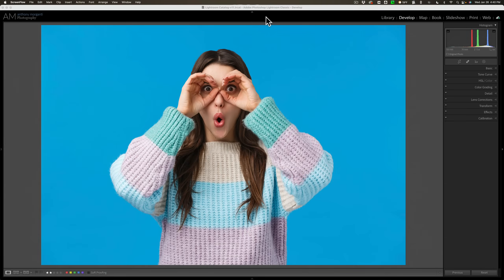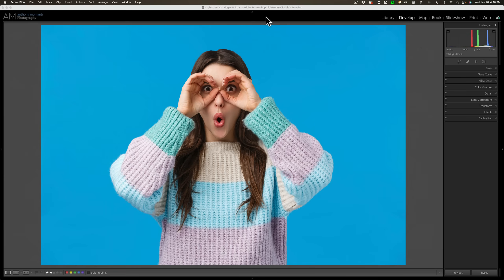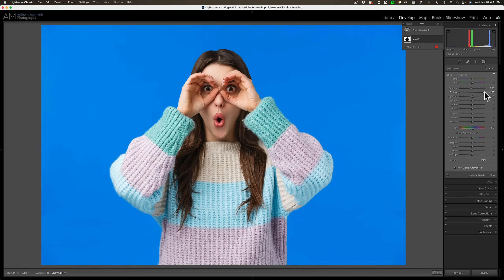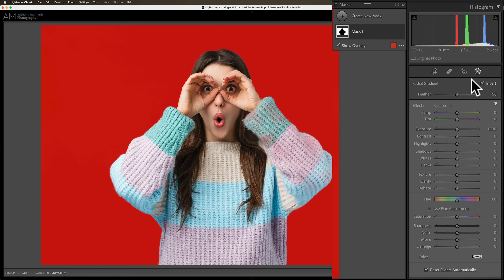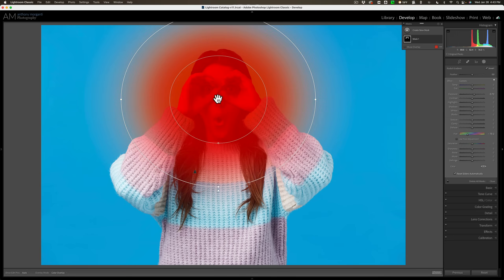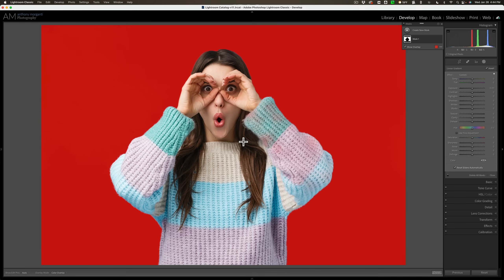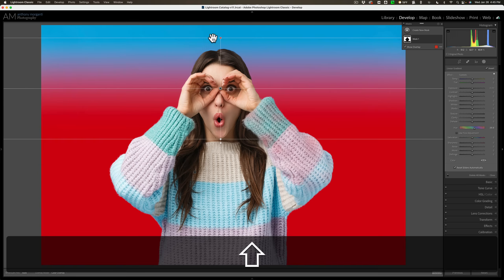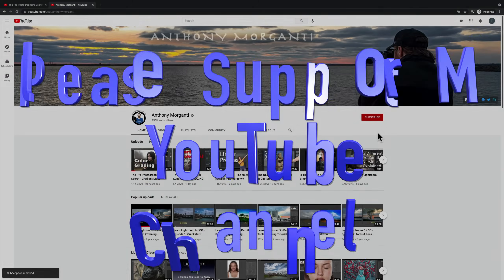TRICKS With BACKGROUNDS in Lightroom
In this tutorial, I demonstrate tricks you can do to seamless color backgrounds in Lightroom.

I’m always trading in cameras and lenses trying out new products. Here, as of the recording of this video, is the gear I currently own and use.

Tripods & Ballheads

Memory Cards